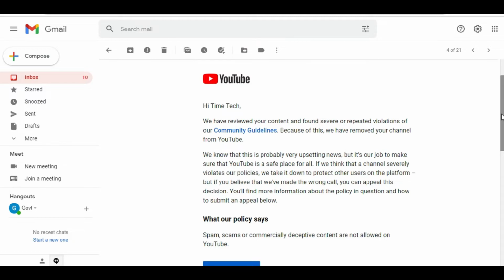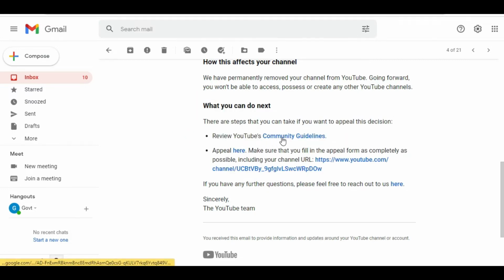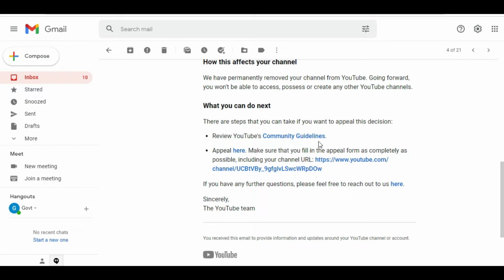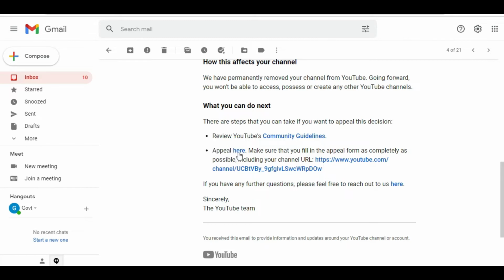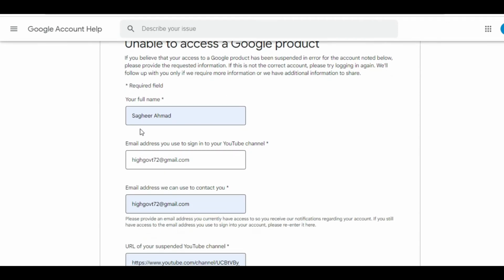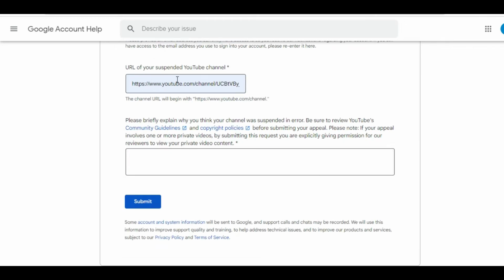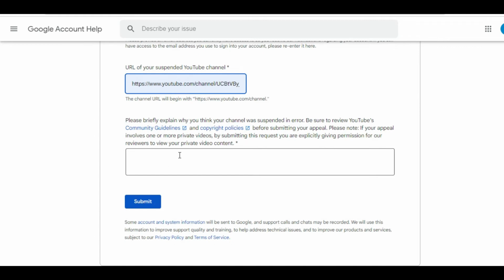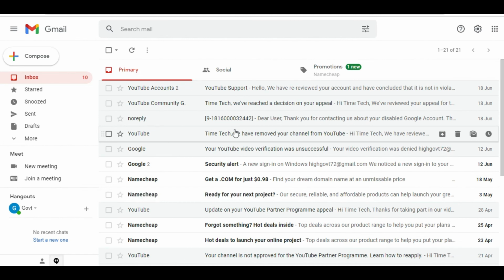How to recover Removed Youtube channel 2022 | Recover Removed Youtube Account